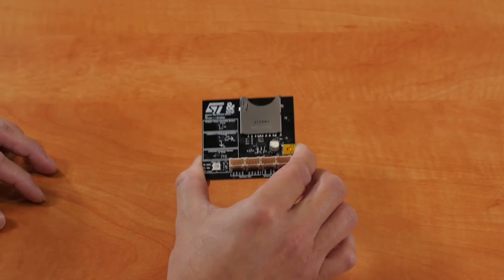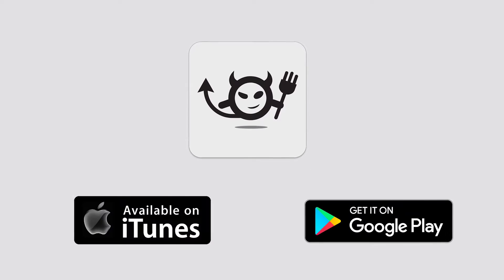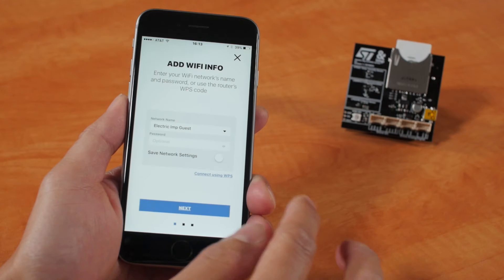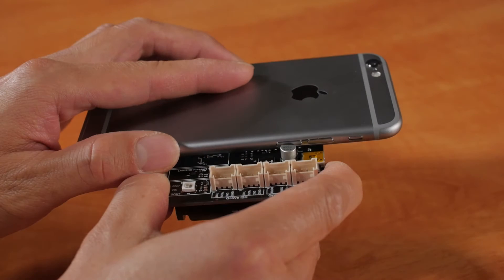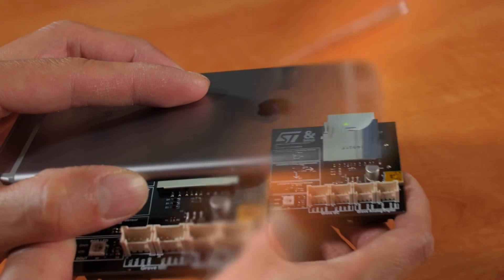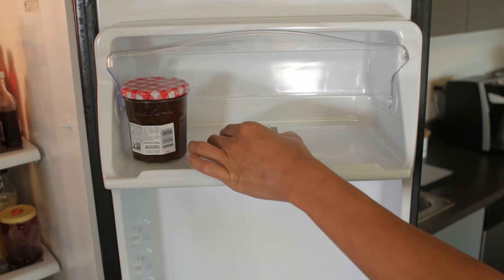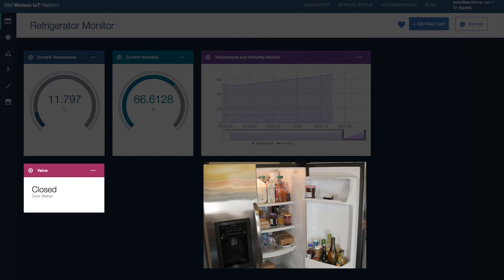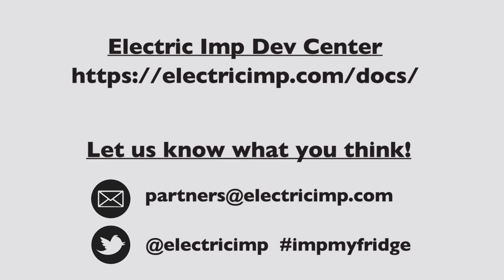Electric Imp Explorer Kit for IBM Watson IoT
Learn how to "imp my fridge" to show how easy, and fast, it can be to tap the analytics, enterprise application control and "learning" potential of the  Internet of Things (IoT). This recipe leverages Electric Imp's secure connectivity and application enablement platform and off the shelf libraries to connect edge applications with the power of IBM Watson IoT. It's a recipe for full lifecycle IoT that makes IoT possible.